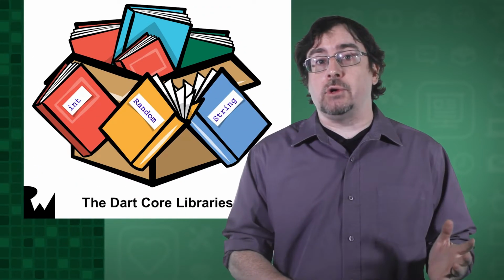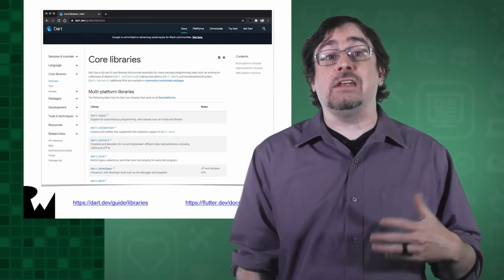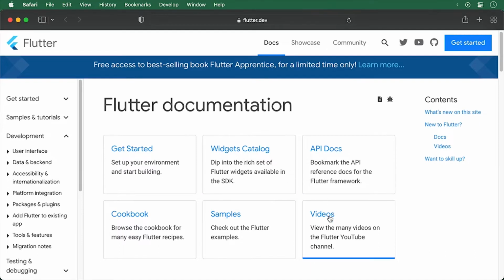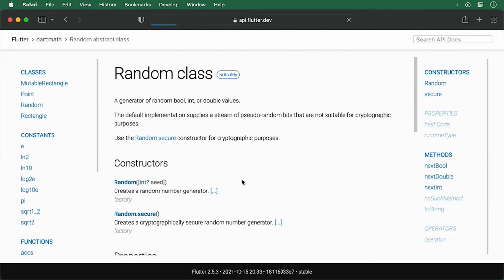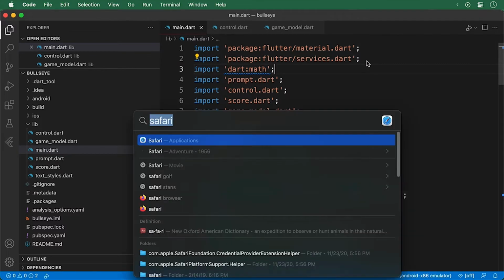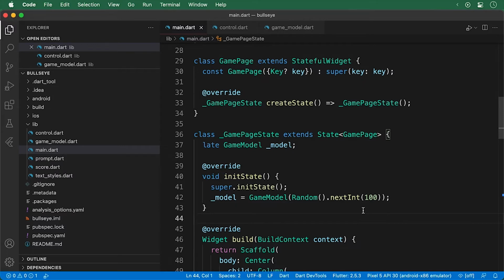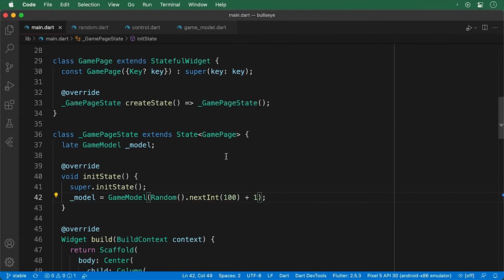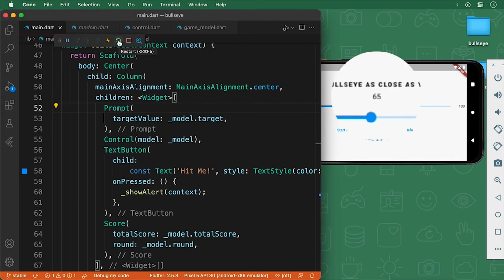Your First Flutter App: Polishing the App - Understand Dart Core Libraries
earn about the pre-built data types and functions you can use in your apps to solve a variety of common tasks.